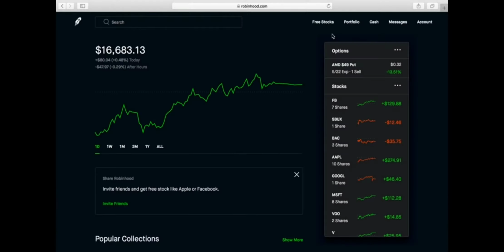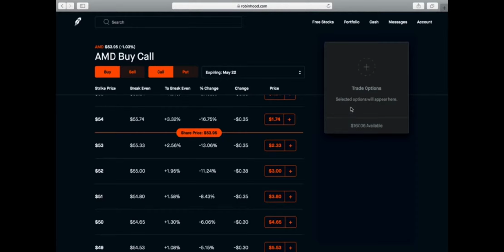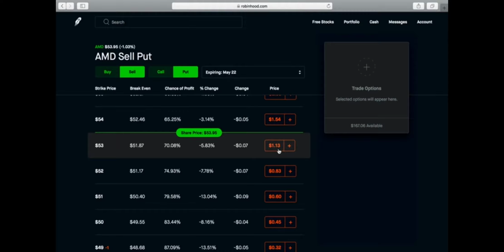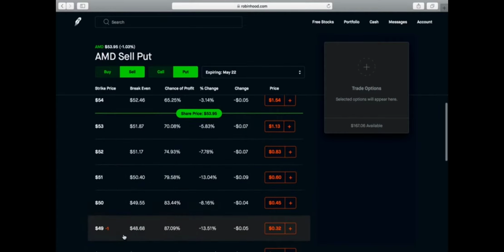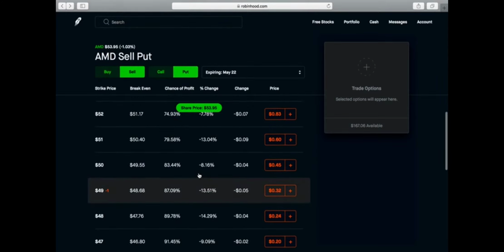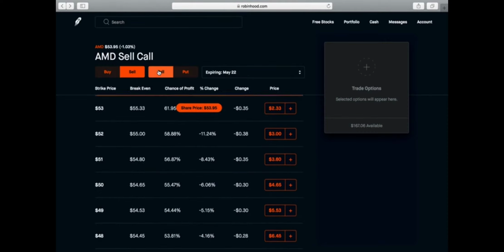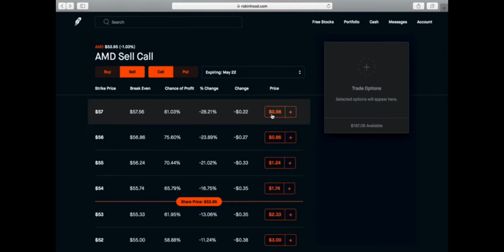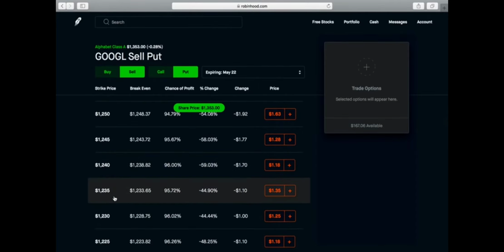Options Trading (The wheel method.)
Make Money every week with Option Trading using the wheel method.
Special thanks to the maker of this video.

If you sign up with my link you will get a free stock and I'll get a free stock. Robinhood is a commission free Stock trading platform.
You now have a claim to a stock like Apple, Ford, or Facebook. In order to keep this claim to your stock, sign up and join Robinhood using my

If you sign up with Webull witch is also a free trading platform. You could get two free stock.

Trade Stocks, ETF and Options on Webull! Open an account and get a free stock. Deposit and get a second free stock.

Thanks